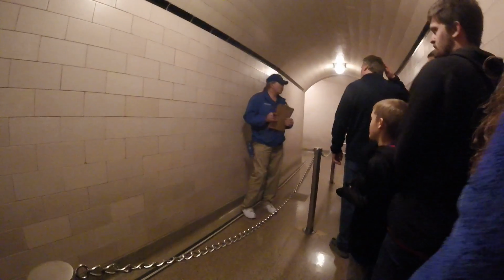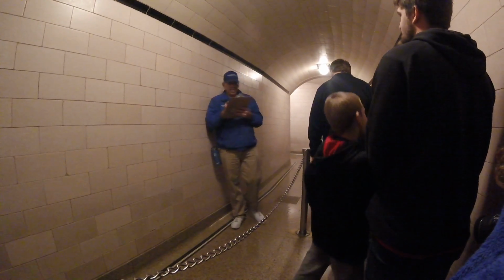Hoover Damn tour part 4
Las Vegas Hoover damn tour 2017